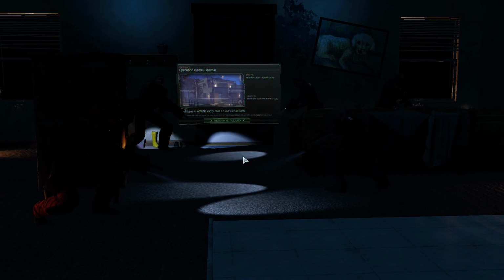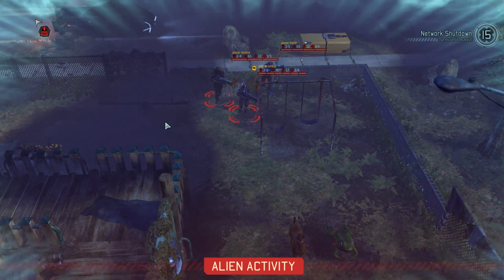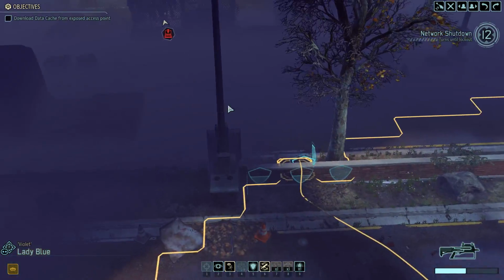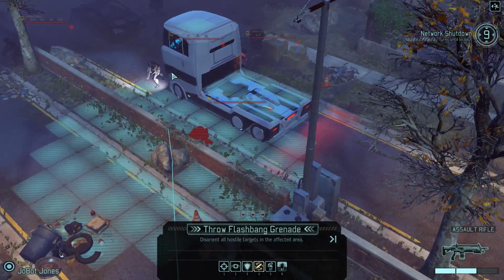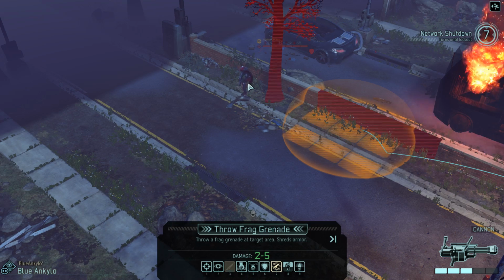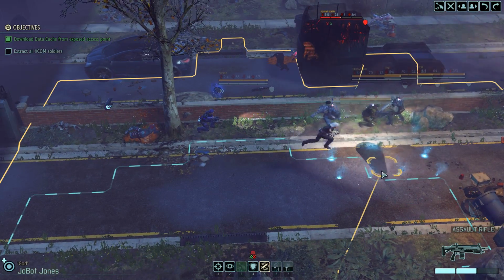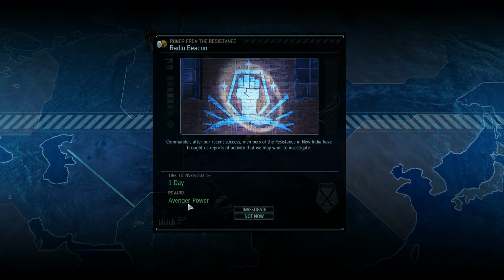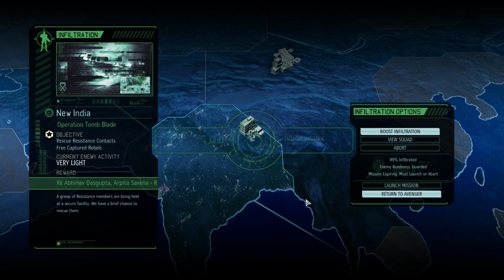3. Let's Play Xcom 2: Long War 2 - First Infiltration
We send our first properly equipped squad out to hack a workstation and steal some data, let's stick it to Advent!

Campaign is on Veteran difficulty, with a couple minor tweaks to the config and a handful of small side mods.

Still recruiting new names as of the date of publishing, aiming at approximately 50 to 60 total recruits, so feel free to continue suggesting characters if you have not yet done so as explained in the introduction video.

Current Mod List:
Long War 2
True Concealment
Commanders Choice
Additional Icons
Perfect Information
More Maps Pack
Even More Maps
Dragon's Wilderness PCPs
Evac All
Gotcha (Flank Preview Evolved)